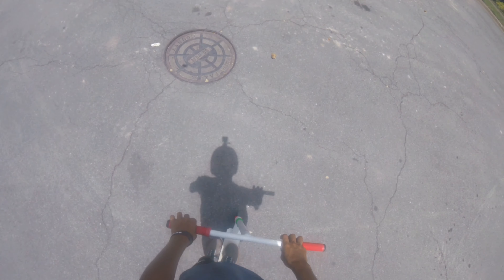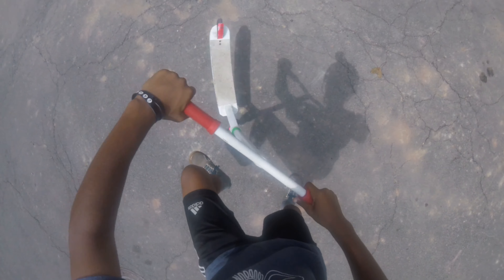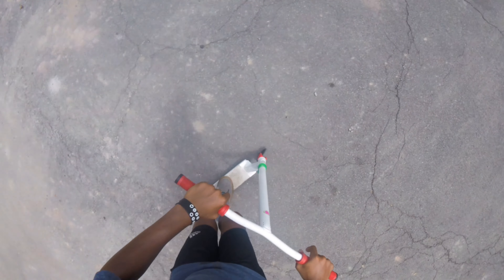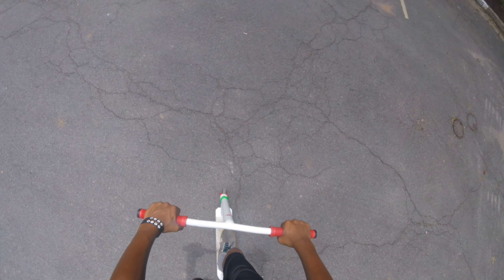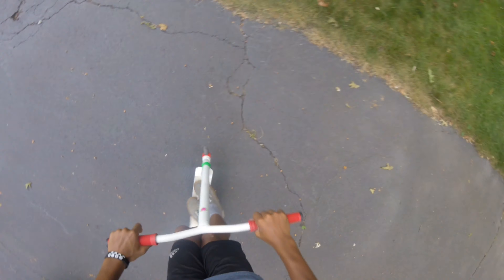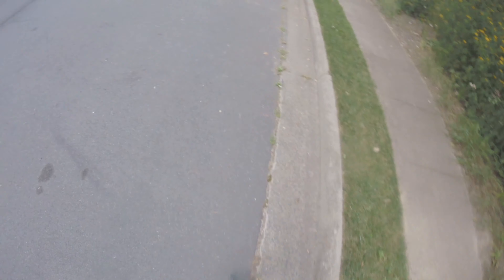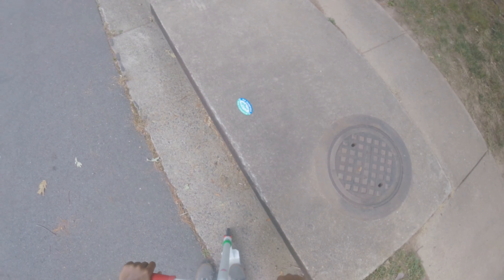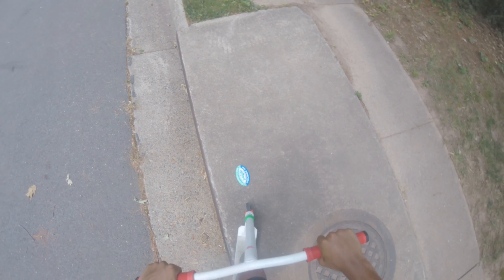5 EASY STREET TRICKS TO LEARN AT HOME!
Few easy tricks to get u started